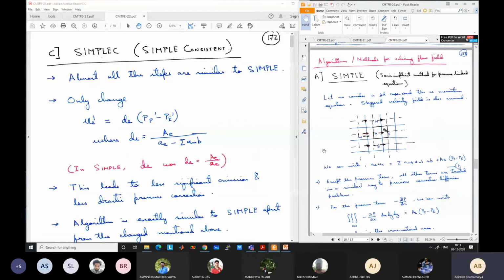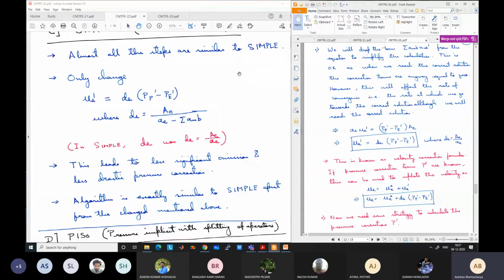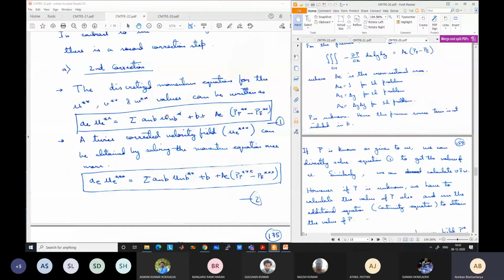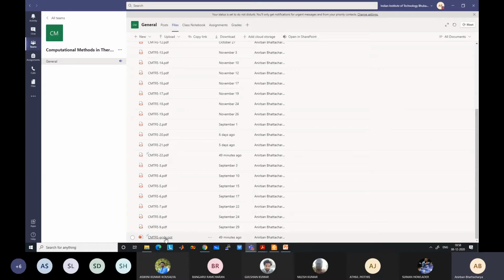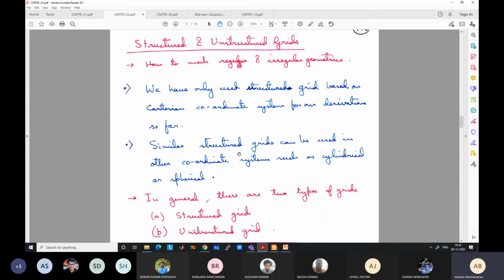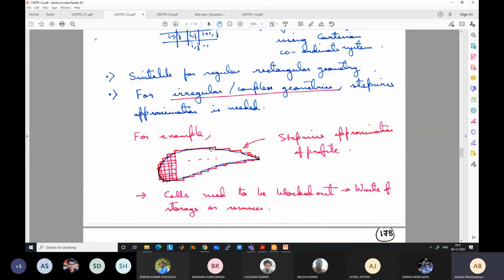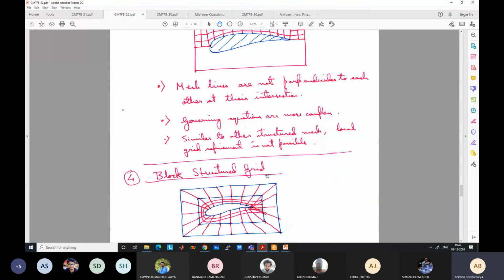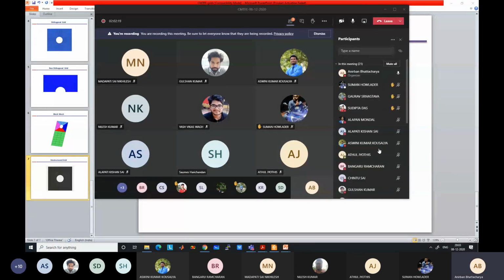Computational Methods in Thermal & Fluid Engineering-Lecture-23